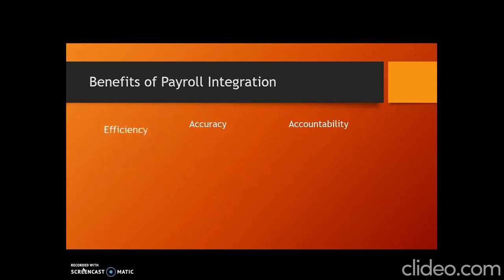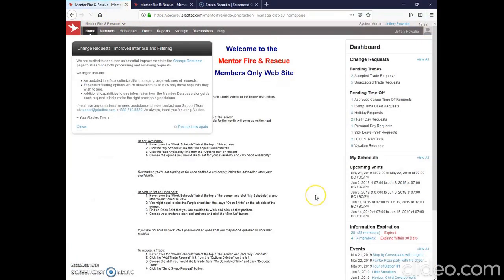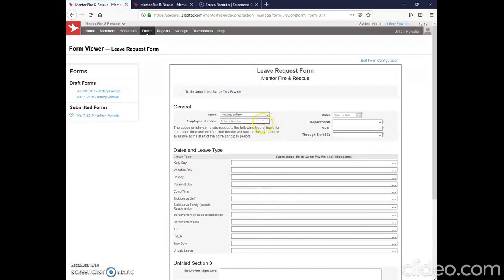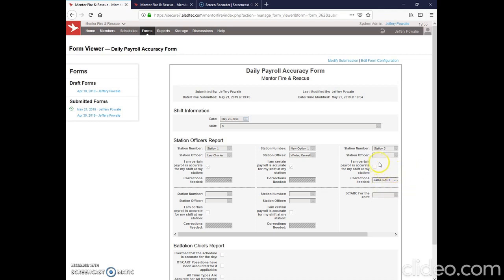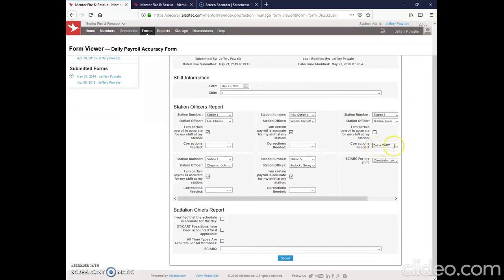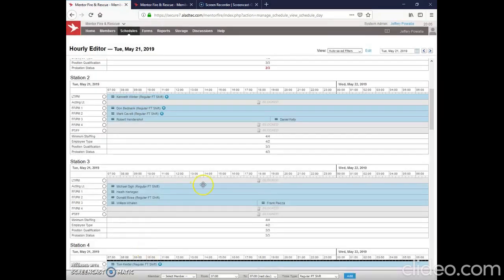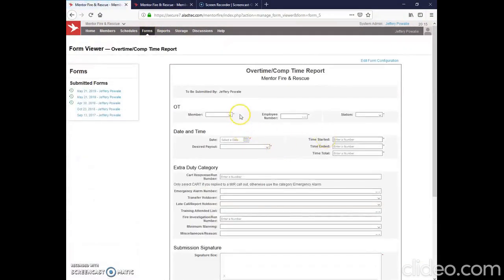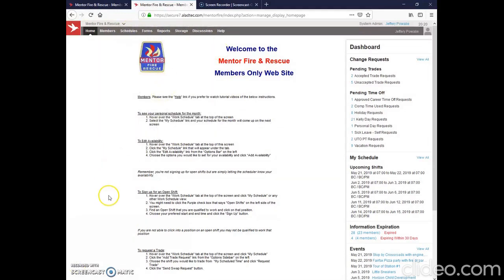Payroll-Fire Manager How To Guide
Using Aladtec Fire Manager program for payroll and time-off submissions.